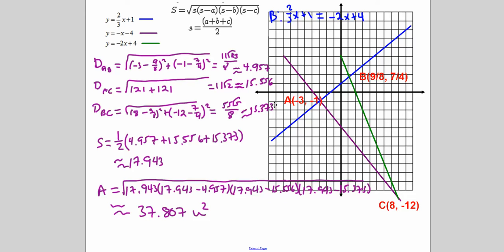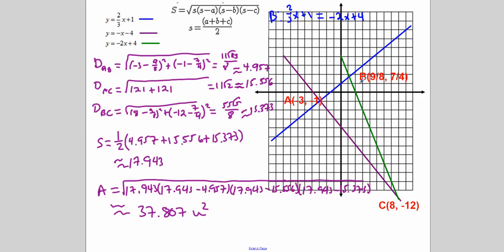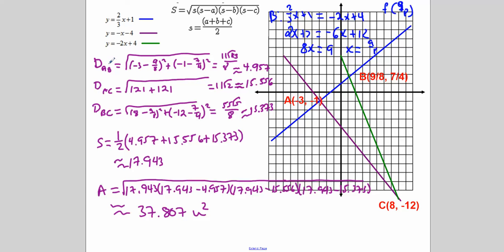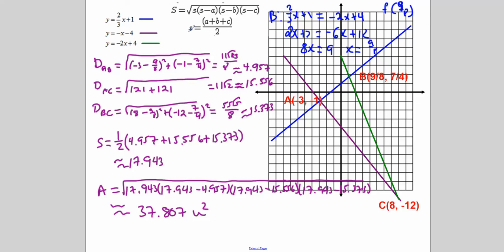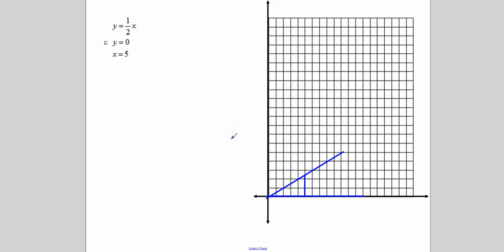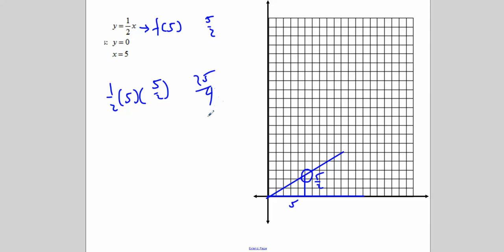Honors Alg II Area Problem 3 Triangles Aug 2016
Area of Triangle Review, Used Heron's on First.